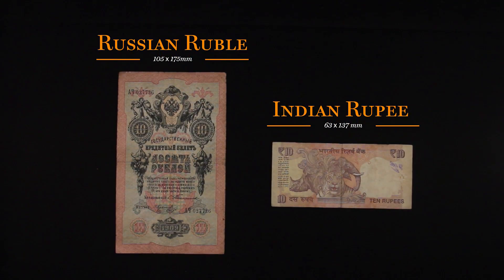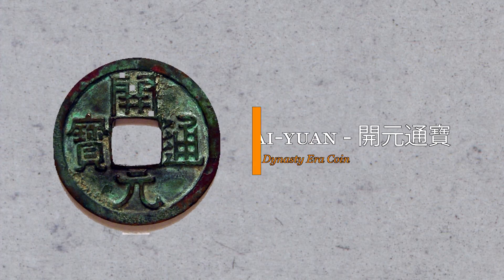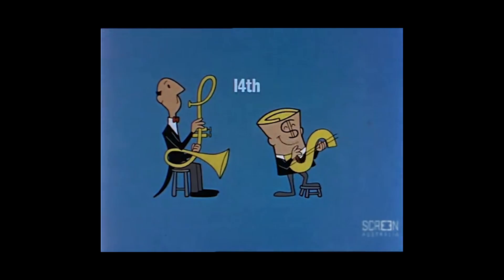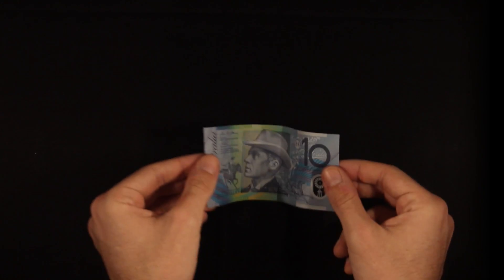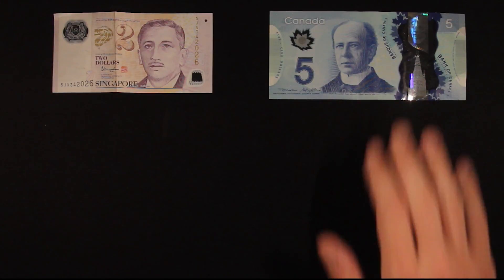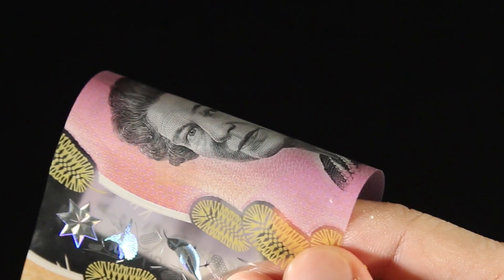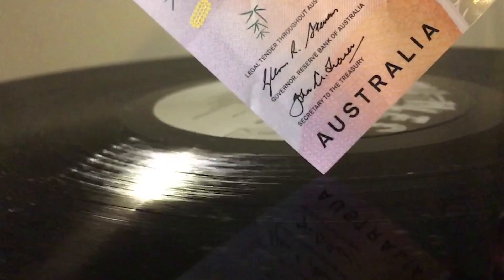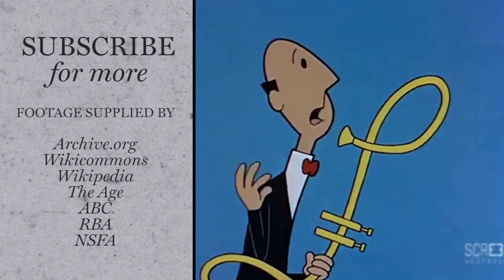Why Australia's $5 Note is the Best in the World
Australia's just got a brand new bank note. And it's a scientific wonder!